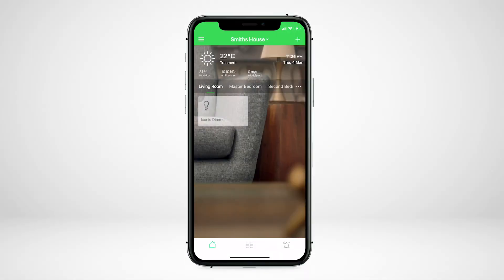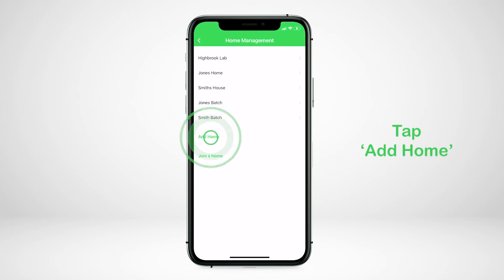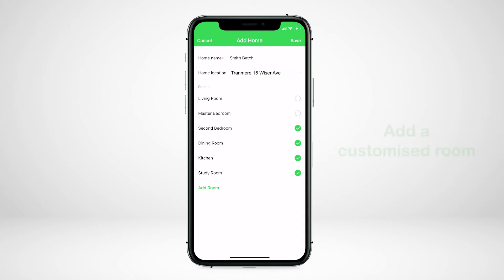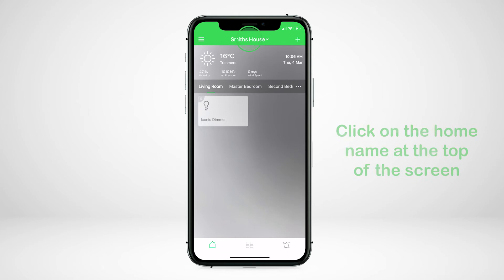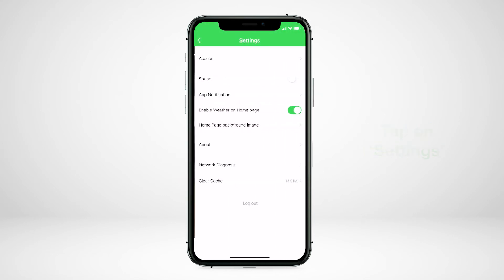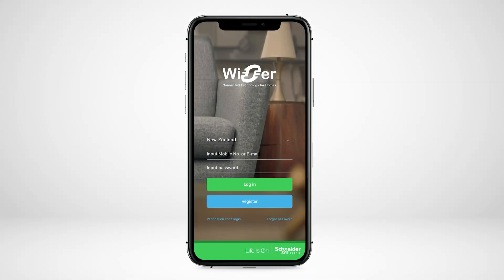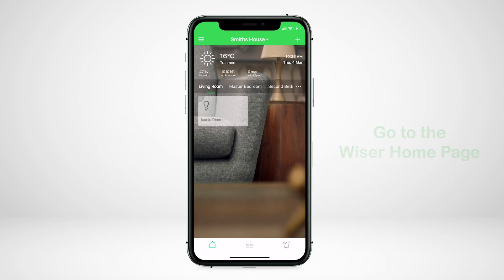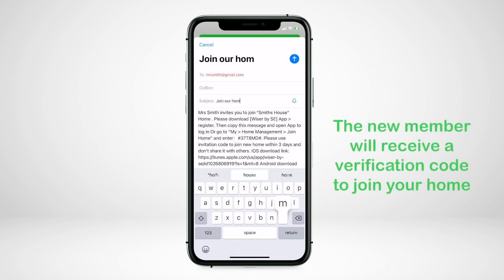How to create a Wiser Home and add family members with PDL Wiser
In this Wiser how-to video, we will step you through how to add a home to your Wiser by SE app, create rooms and add members to your PDL Wiser home.